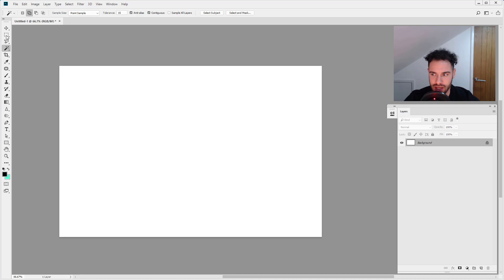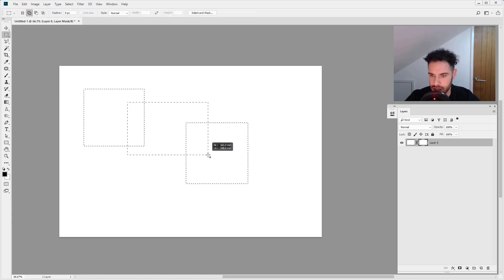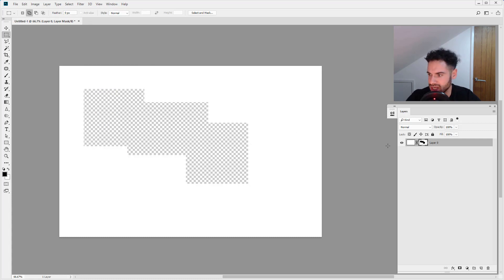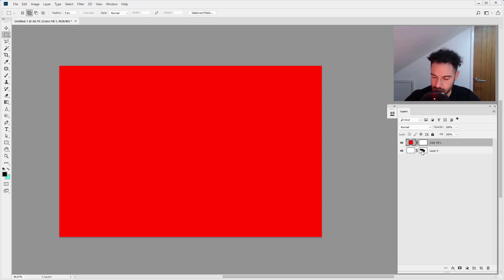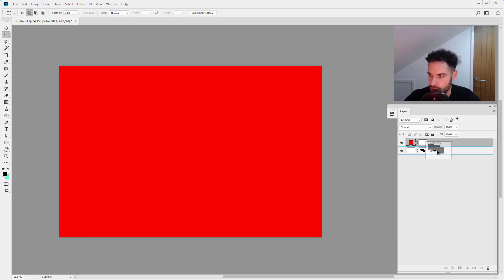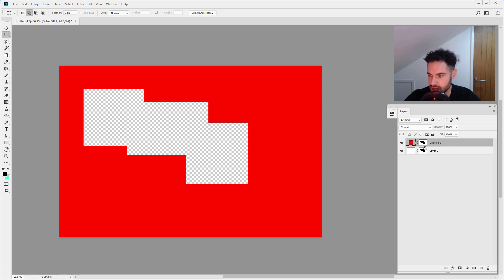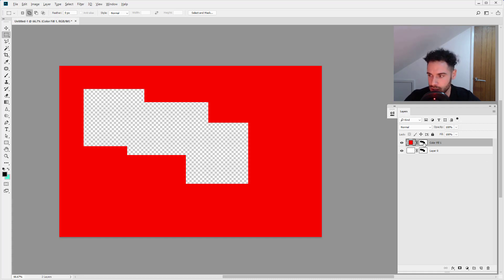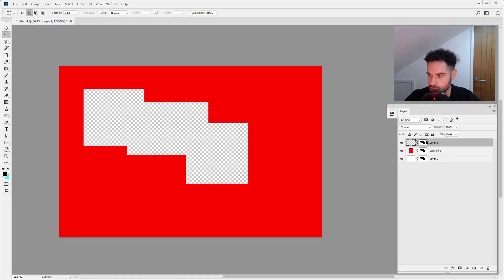Duplicate Layer Masks in Photoshop | Time Saver!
In this Photoshop tutorial we are going to show you how to duplicate layer masks in Adobe Photoshop. This is a massive time save and a great little tip.